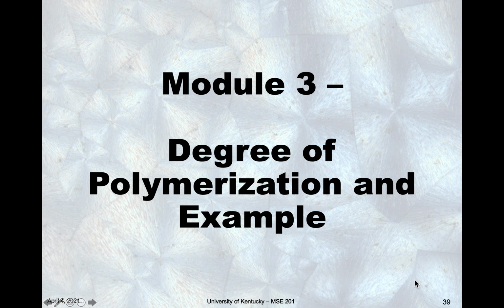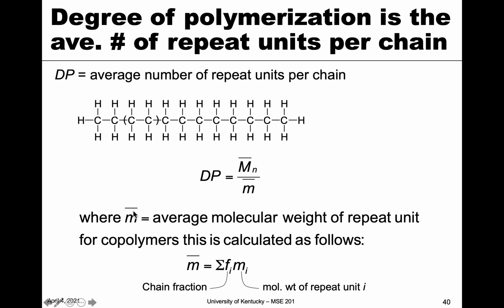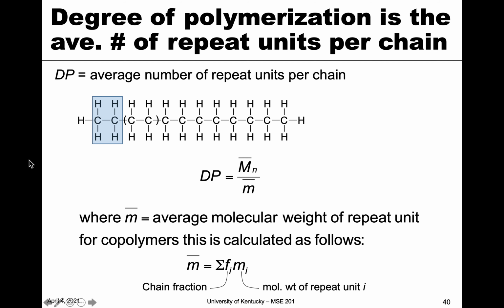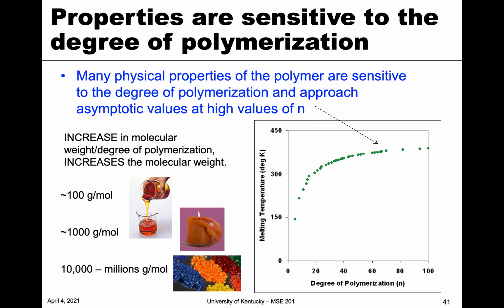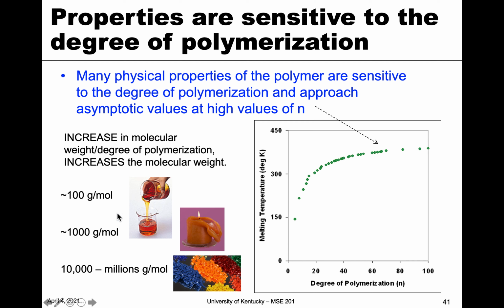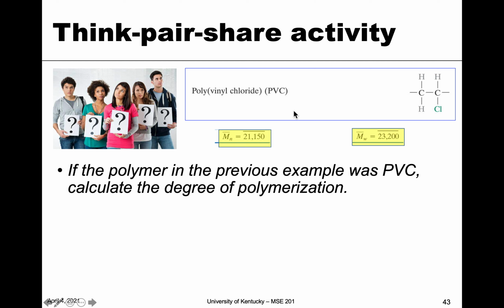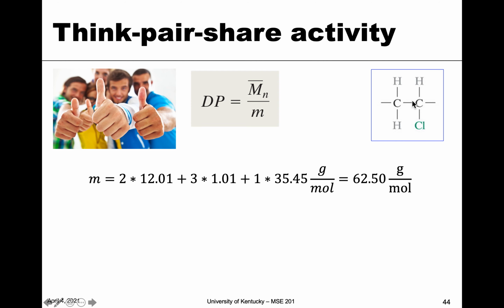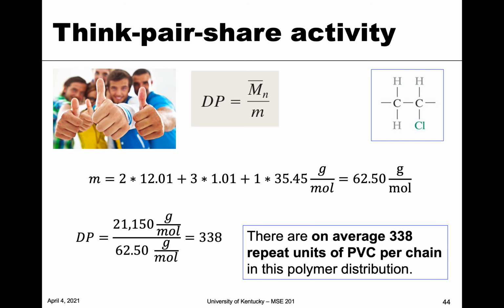MSE 201 S21 Lecture 29 - Module 3 - Degree of Polymerization & Example